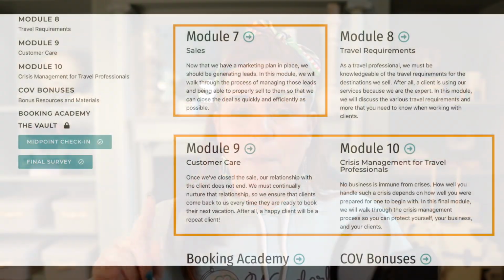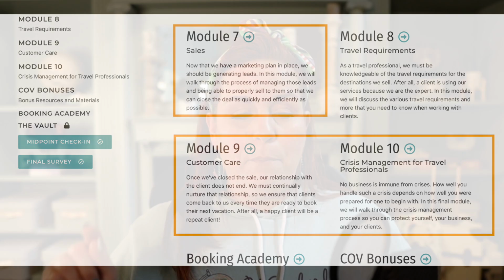How To Audit Your Travel Business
Travel Advisors: Have you kickstarted your travel business, got a few leads & now sitting there wondering: Now what? Being a travel agent isn't always glitz/glam & full of vacations. There is always the "boring" stuff that helps your business run effortlessly while you are away. These things are just as important for your business as the marketing aspect & going on vacation for your content. Follow along on todays video for a deep dive into how to audit your travel business.

✈️ Want to run & GROW your own successful Travel Business?  ✈️

🏄‍♀️TRAVEL CONSULTING & EDUCATIONAL PROGRAMS  🏄‍♂️
⭐ 👙 🌴Careers On Vacation Enrollments 🌴 👙 ⭐

🌟 [Travel Agent Secrets Revealed] An Insider's Guide to Freebies, Discounts, and Perks for Travel Professionals

🌟 [Wanderlust Social] Elevate your Marketing with beautifully sourced, and customizable, travel bundles for Travel Entrepreneurs.

🌟 [Partner Portal] Sign up and get free access to Industry links & Supplier information
Note: Students of Wanderlust Campus get Alumni discounts.

 🌎 WORK WITH CYNDI TO LAUNCH OR GROW YOUR TRAVEL BUSINESS 🌎